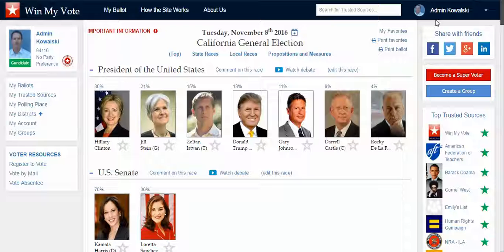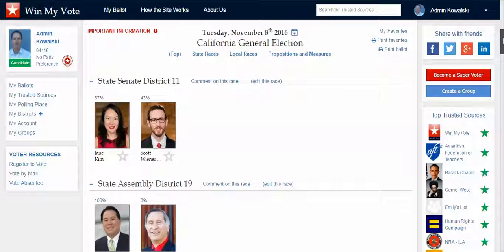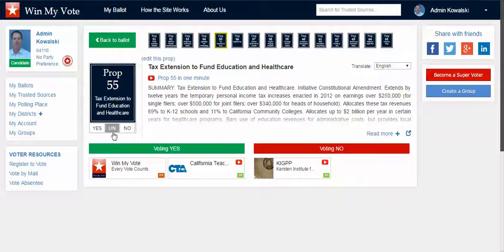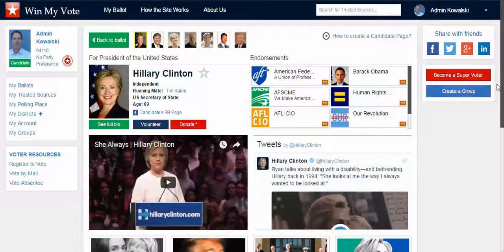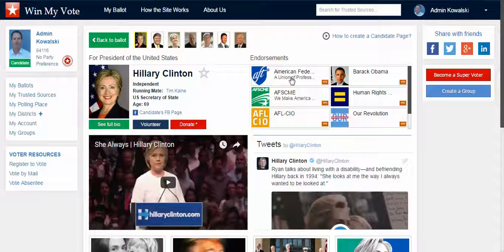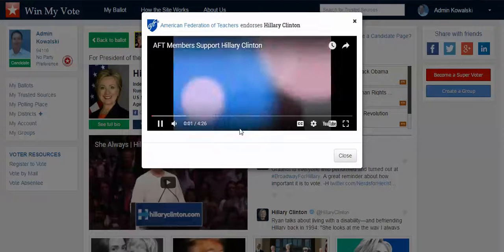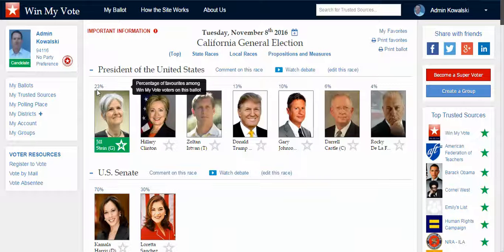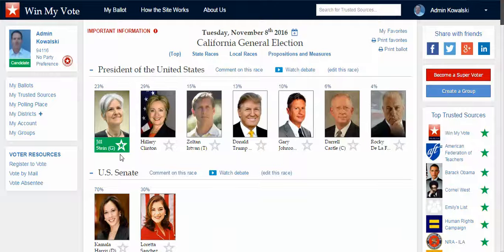PP CA D12 2016 10 18 17 37 43